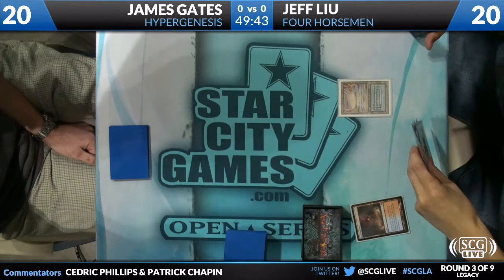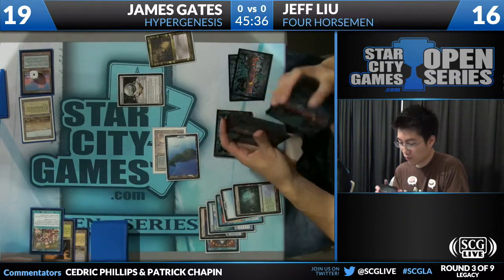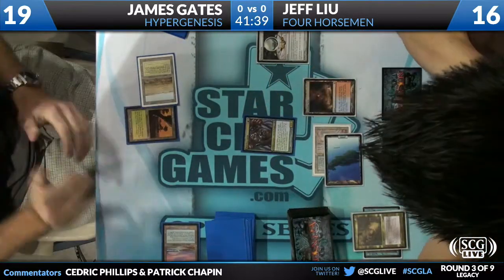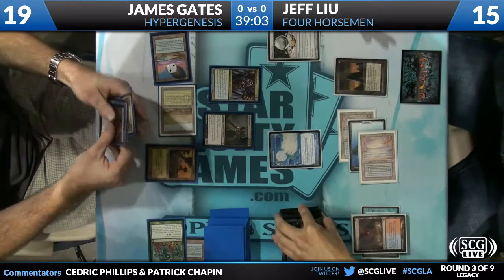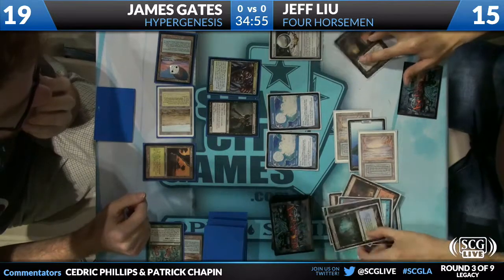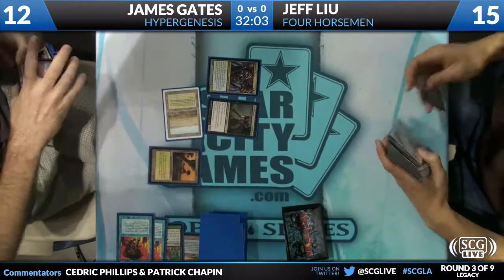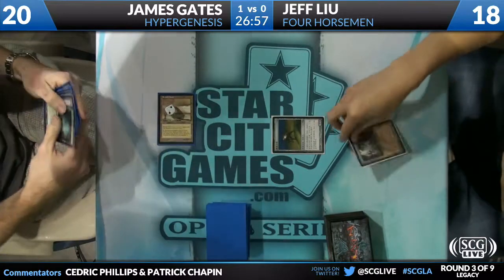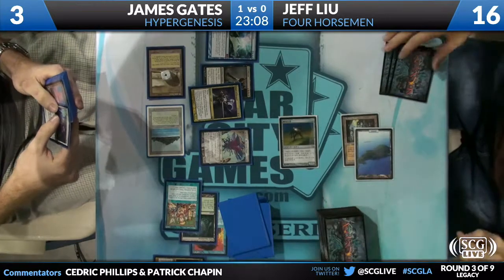SCGLA: Round 3 - James Gates vs Jeff Liu | Legacy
From SCG Los Angeles on September 15, 2012